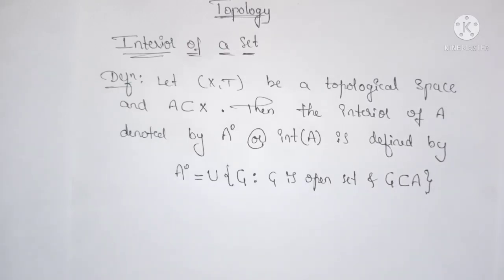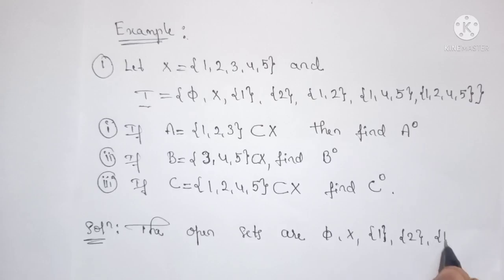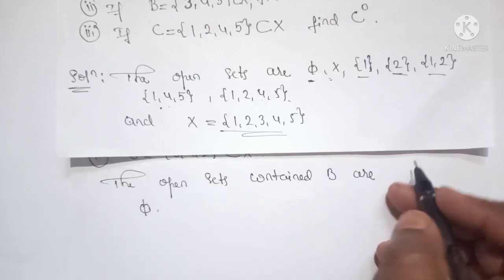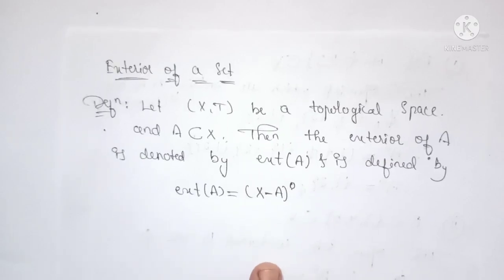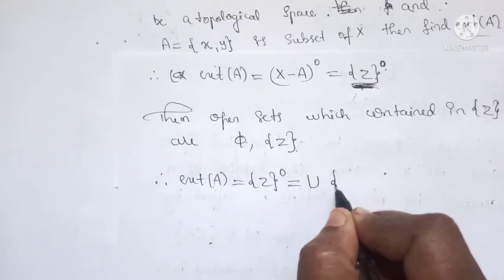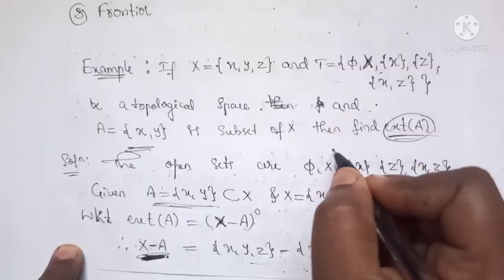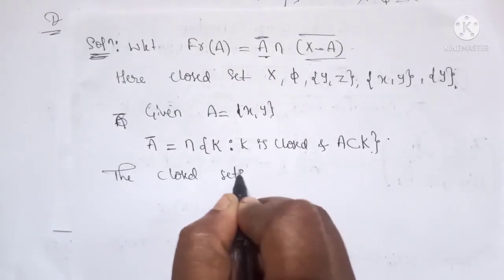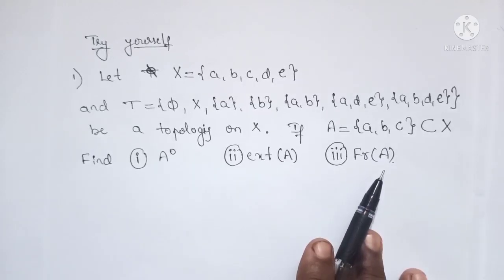Interior,exterior & frontier of a set in topological space|Definition,examples & theorems||Lecture 8